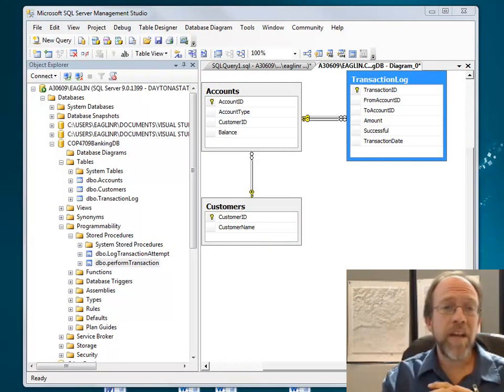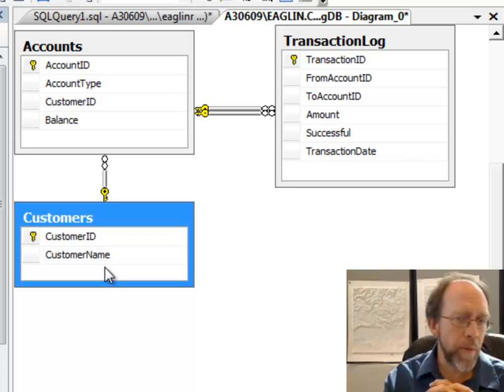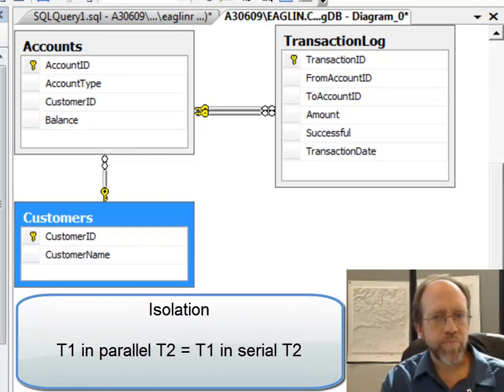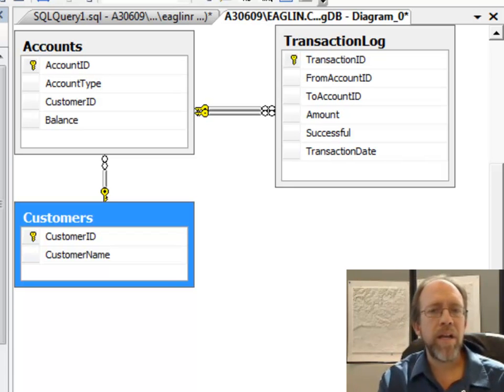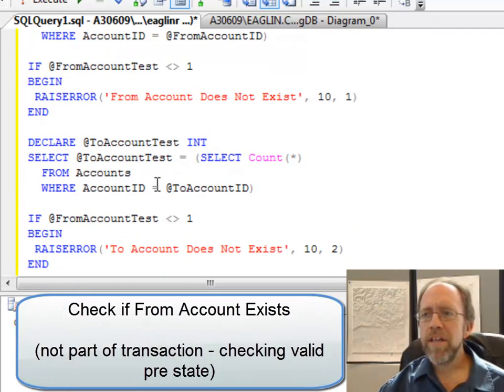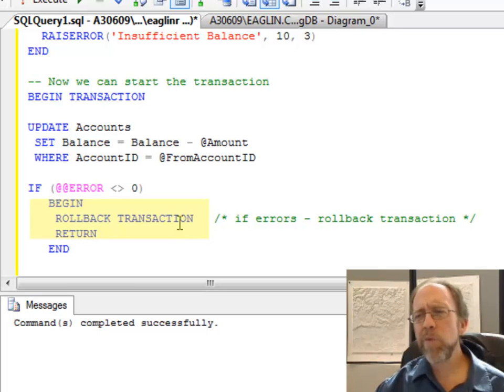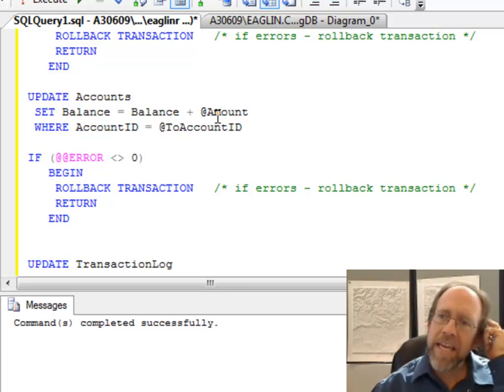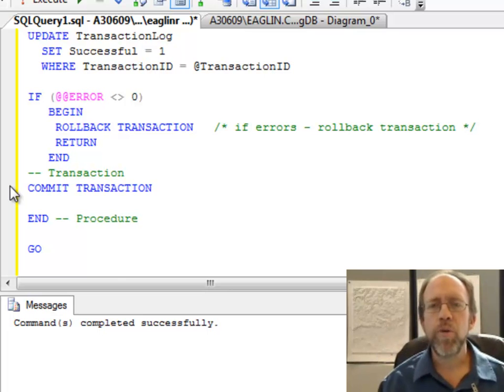Database - Getting Started with Transactions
Database transactions and the ACID test for transactions with example implemented as a stored procedure in SQL